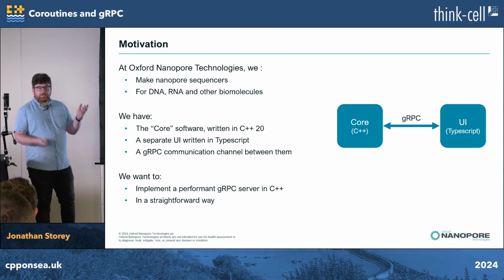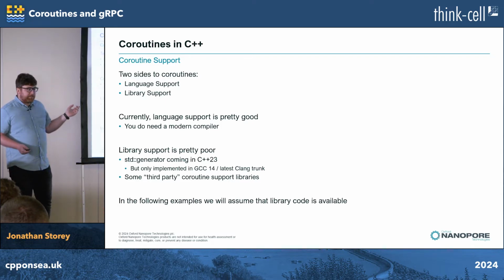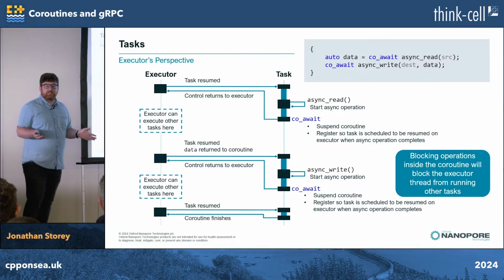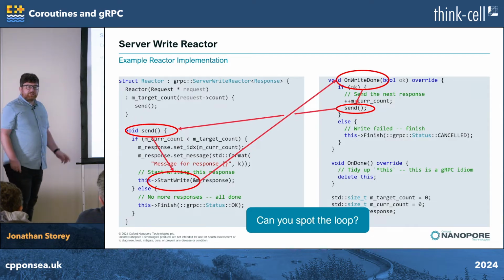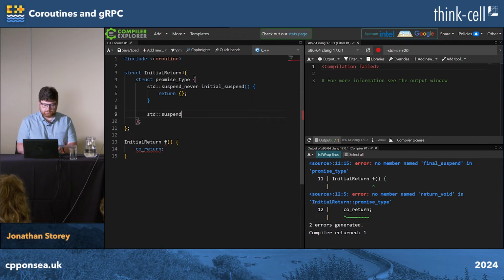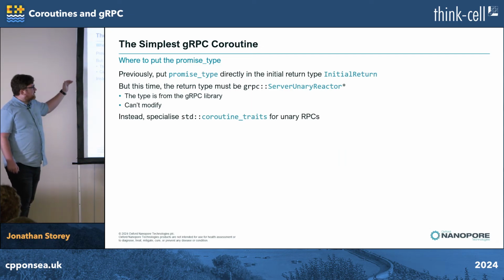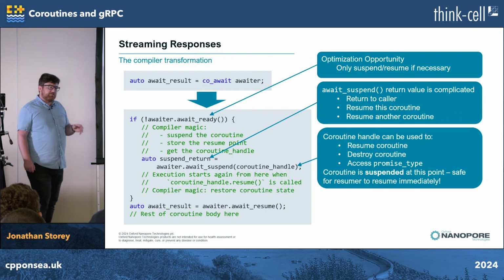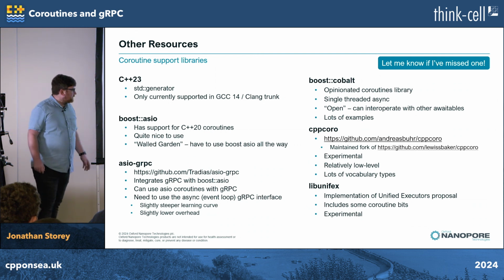Introduction to C++ Coroutines and gRPC and How to Write Coroutine Support Code - Jonathan Storey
Introduction to C++ Coroutines and gRPC and How to Write Coroutine Support Code - Jonathan Storey - C++ on Sea 2024

Coroutines have a lot of potential, but a lack of library support means that they're difficult to get started with. In this talk, we look at how coroutines can be used to write high-performance gRPC procedures that can easily be composed with other coroutine libraries.

The talk starts with a quick recap of coroutines, moves on to a brief overview of gRPC, and ends with a close look at how to write the support code that allows us to use coroutines with the gRPC callback interface.

There is a clear focus on how coroutines can be used in production, today, and what we as developers need to write in order to enable their usage. After this talk, you should feel confident getting started writing coroutine support code for your own use-case.

We currently have an internal support library that we're hoping to publish as open source on GitHub (with documentation and demos)

Jonathan Storey

Senior C++ Developer at Oxford Nanopore Technologies, developing the core instrument software that drives our DNA sequencers. One particular area of interest is the RPCs that are used to drive our core software, and to provide progress and performance information to the end user